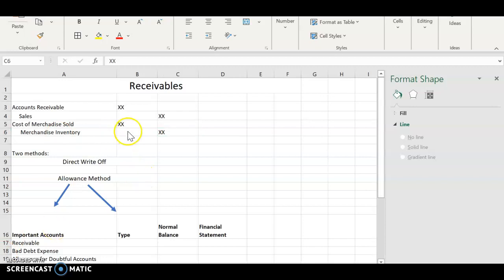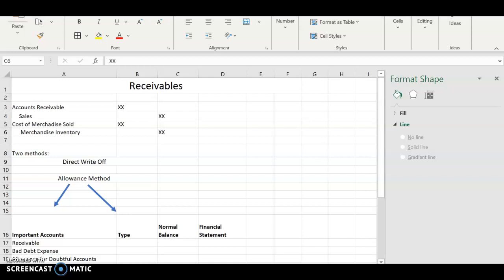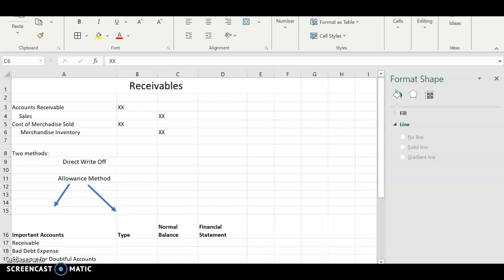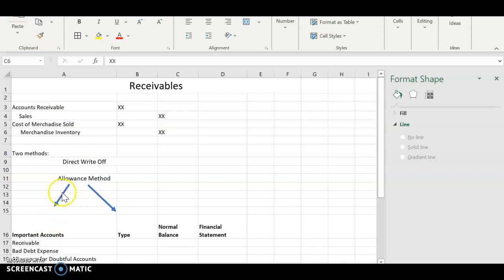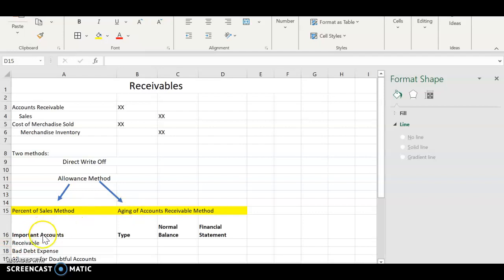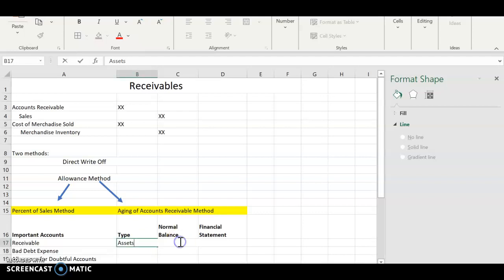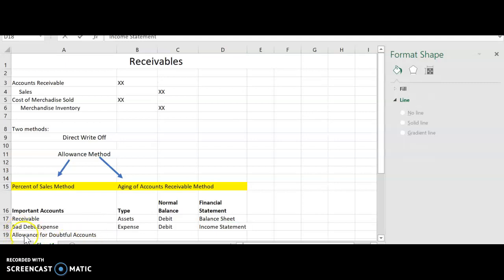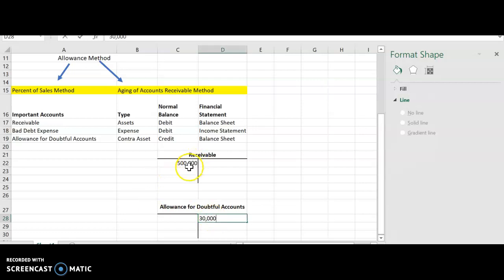Introduction to Receivables